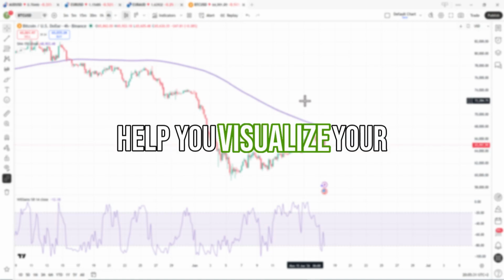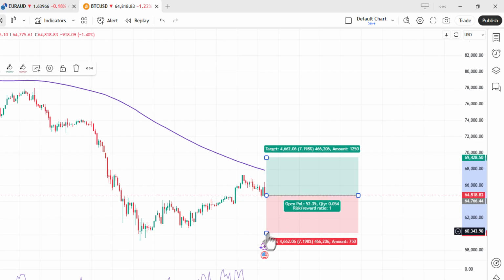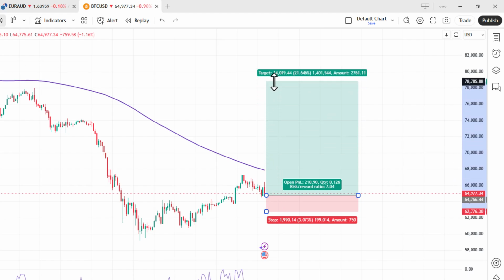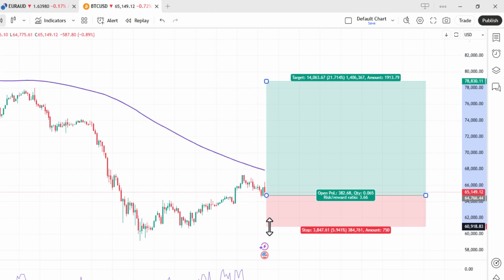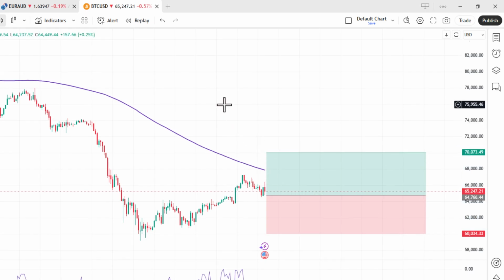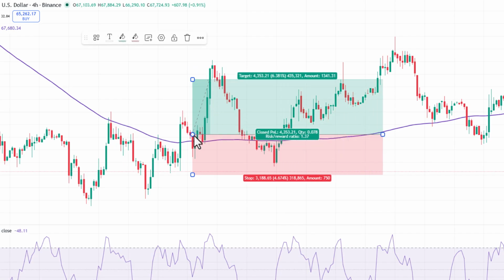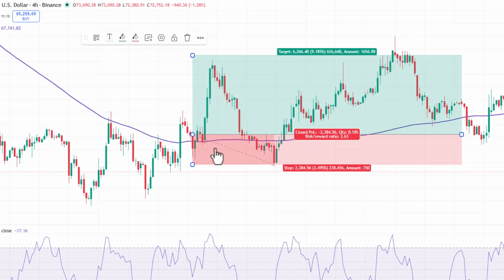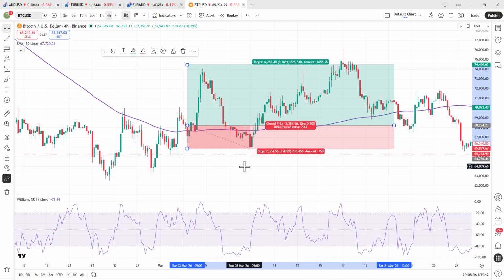How to Use the Long Position Tool in TradingView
Planning a trade before you enter is an important part of risk management. In this TradingView tutorial, I’ll show you how to use the Long Position Tool to plan buy trades, set a stop loss, choose a take profit target, and measure risk-to-reward directly on the chart.

The Long Position Tool is one of the most useful TradingView features for traders who want to visualize their trade setup before entering the market.

✓ How to plan a buy trade step by step

✓ How to place a stop loss and take profit on the chart

✓ How to measure risk and reward in TradingView

✓ How to calculate risk-to-reward ratio before entering a trade

✓ Why trade planning matters for forex, stocks, and crypto

Whether you’re trading forex, stocks, crypto, or indices, this tool can help you build more structured trade setups.